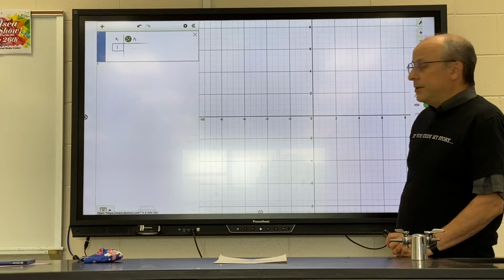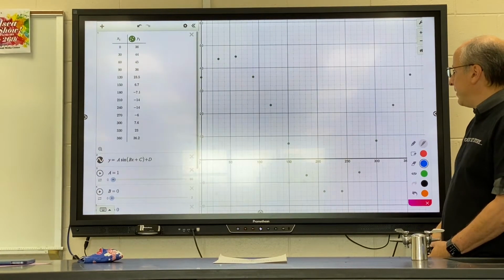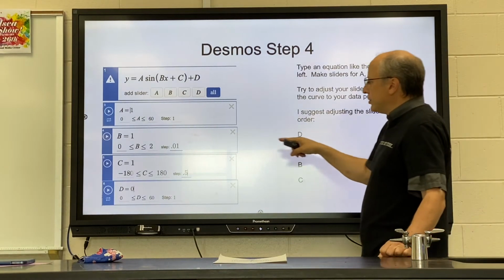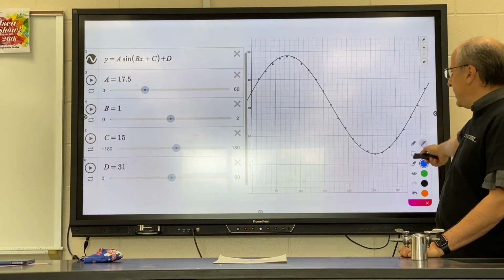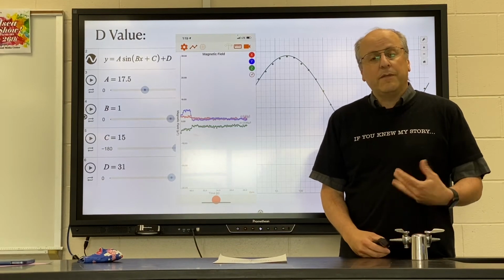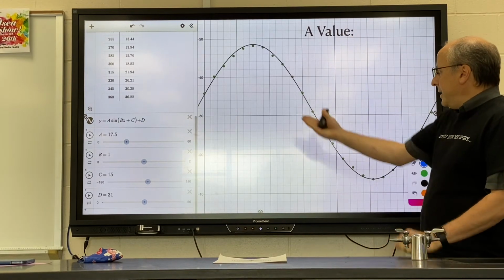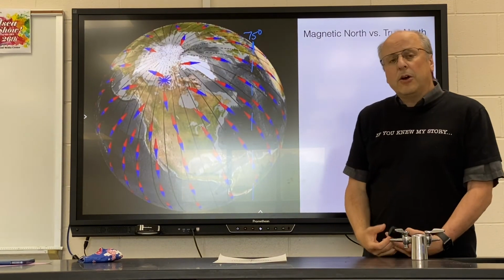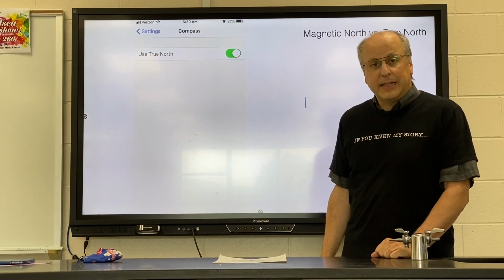Curve fitting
Help with Curve Fitting for students at home.